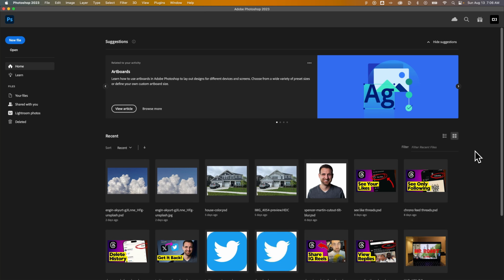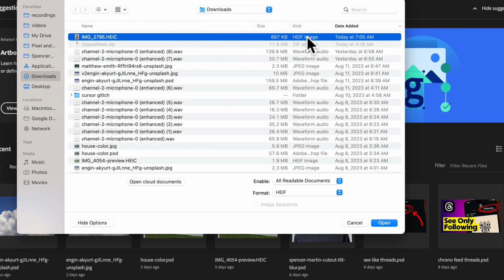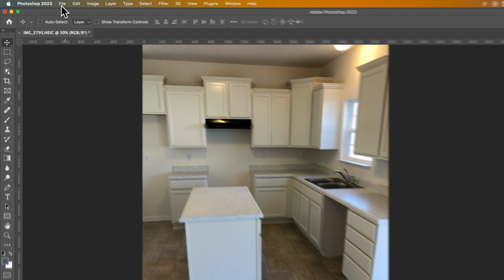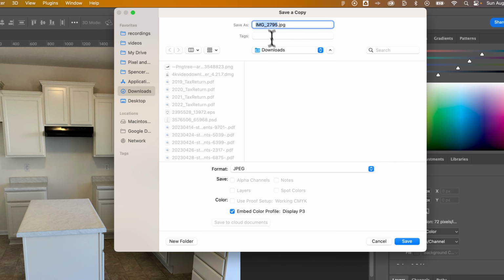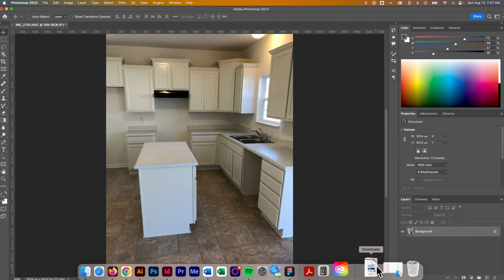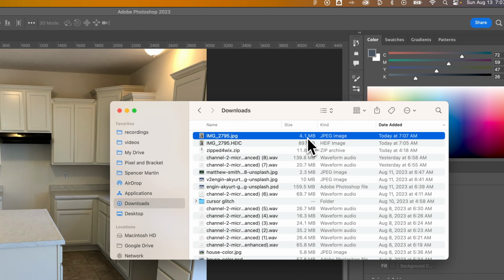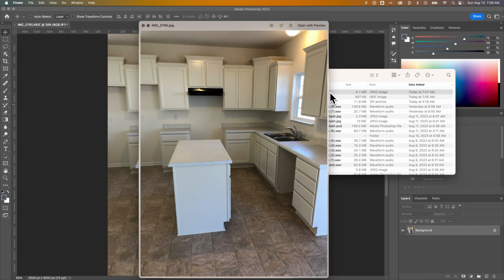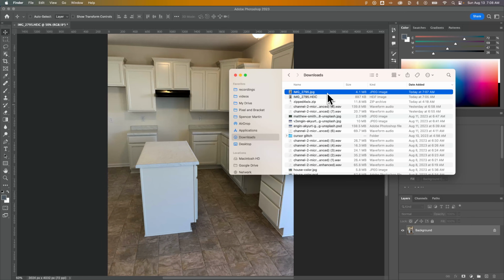How to Convert HEIC to JPG in Photoshop on Mac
Overview: In this Photoshop tutorial, learn how to convert HEIC to JPG in Photoshop. You can open HEIC in Photoshop and Save As JPG to convert HEIC files to JPG in Photoshop!